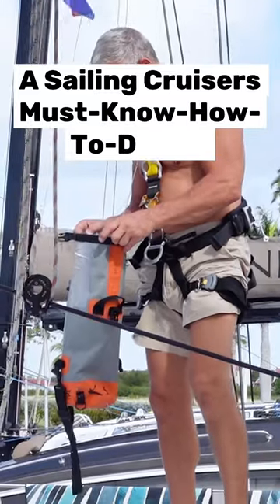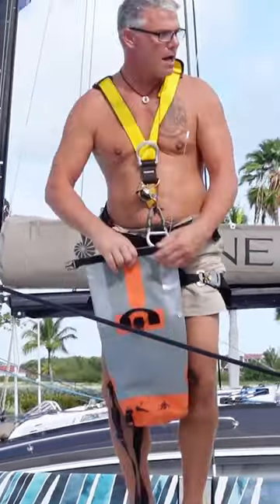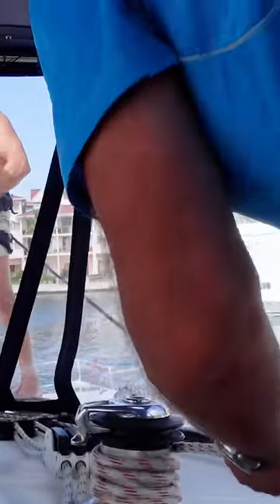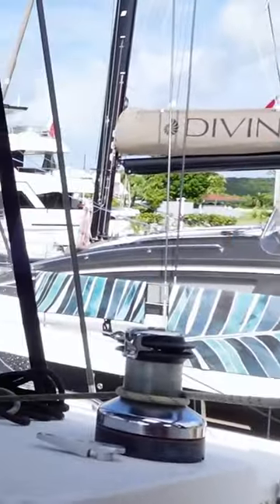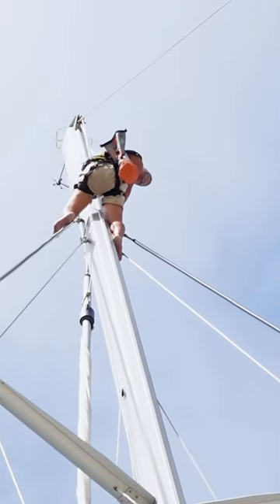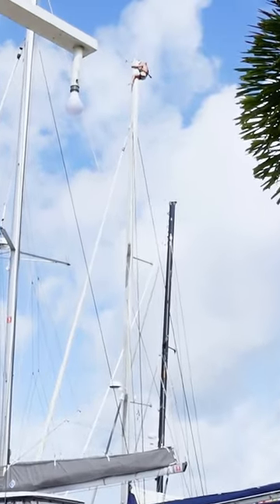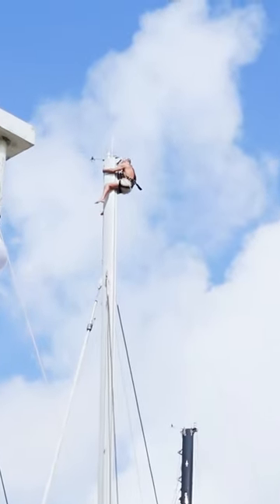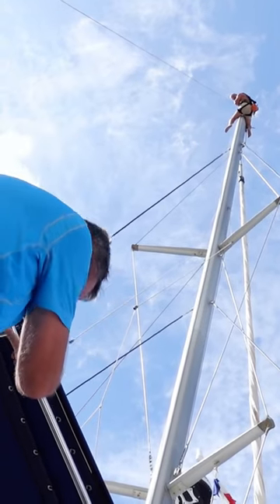50’ Lagoon Catamaran - Going up the mast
Follow us to find out all the must-know-how-to-do tasks as a sailing cruiser.